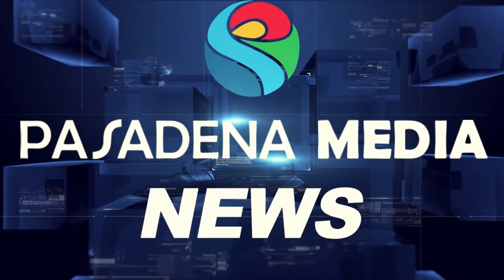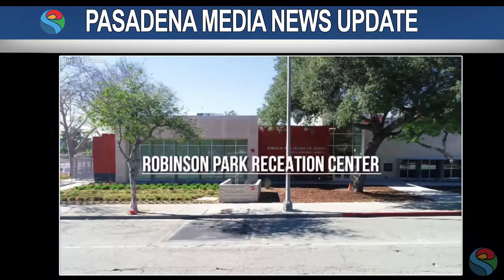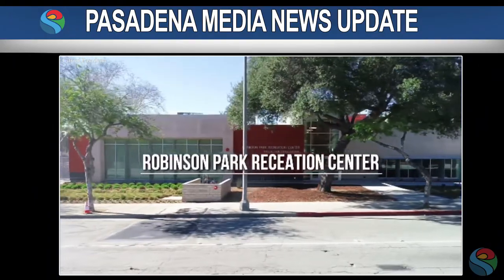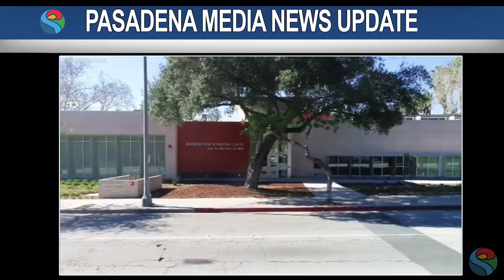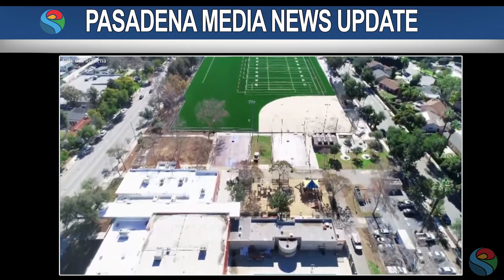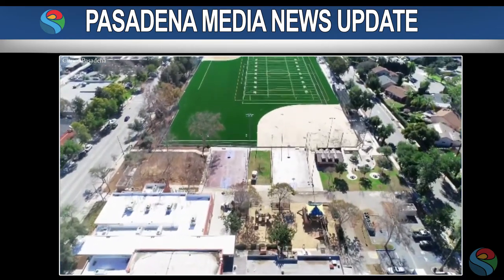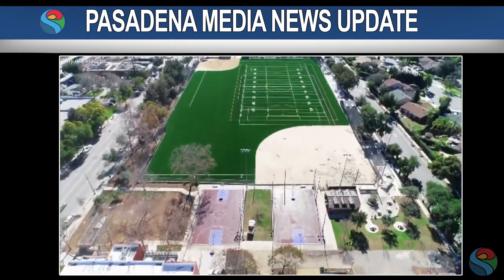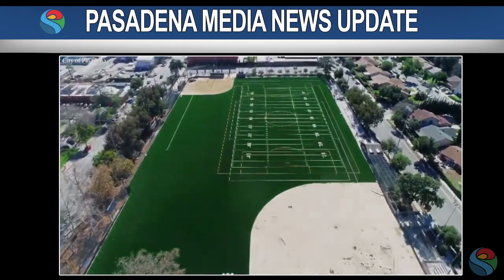PMN Robinson Park's New Pool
The City of Pasadena broke ground on a new public swimming pool at Robinson Park Recreation Center.